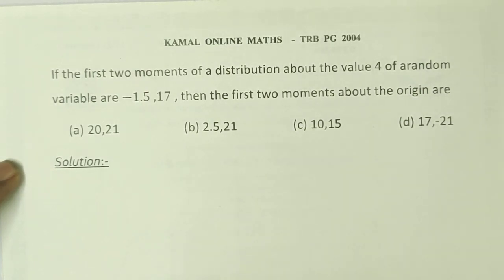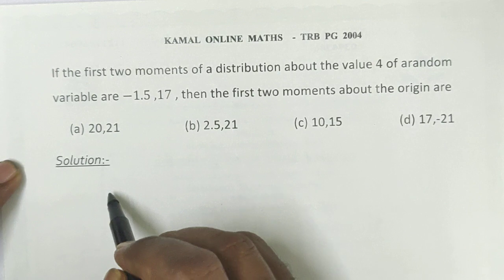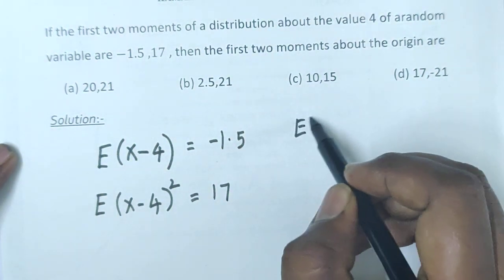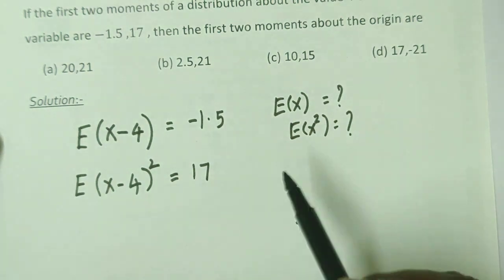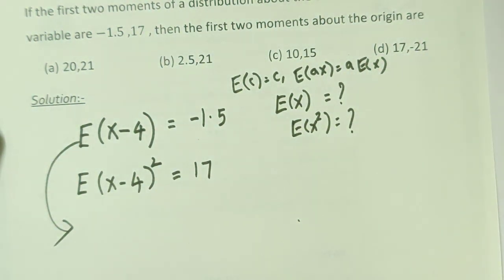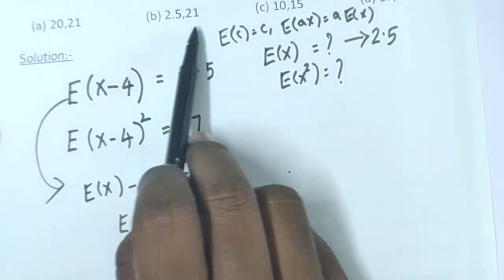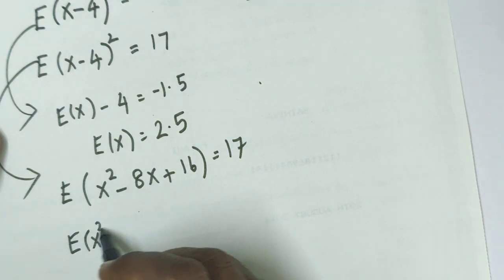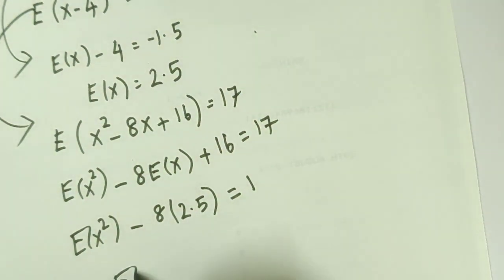PG TRB MATHS | Statistics | moments | Expectation